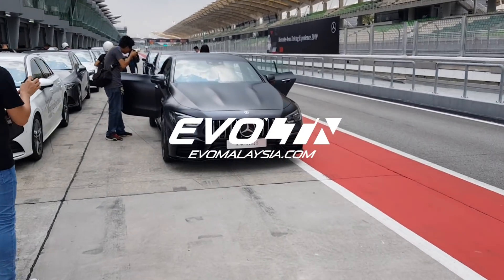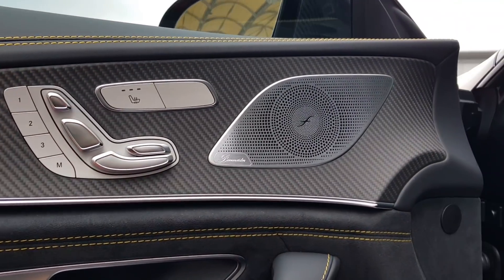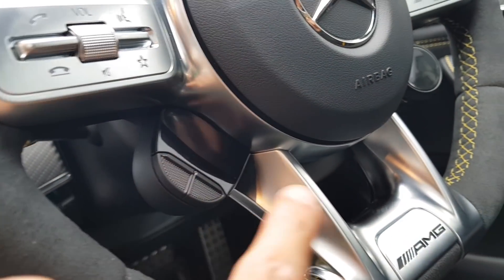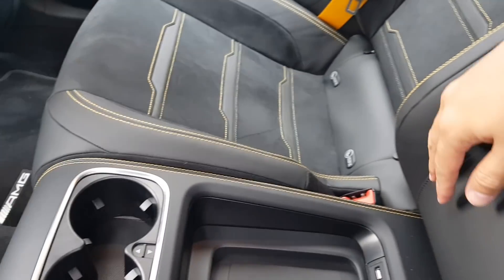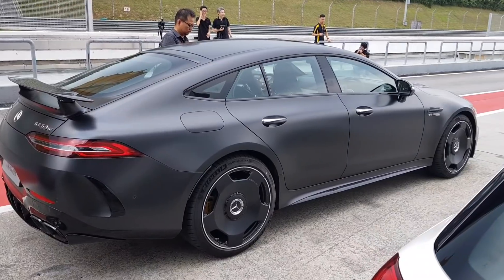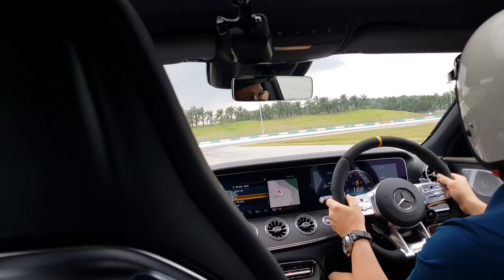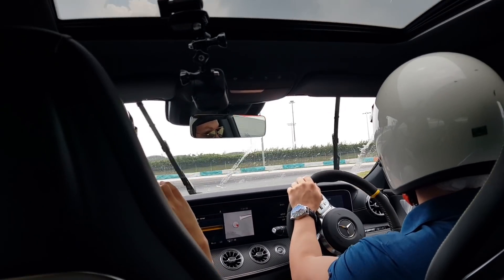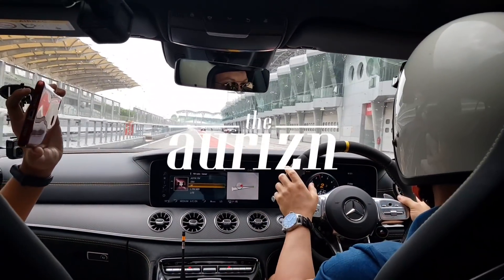2019 Mercedes-AMG GT Four Coupe Walk Around Review And Track Experience | Evomalaysia.com